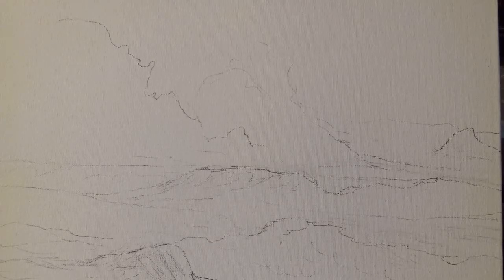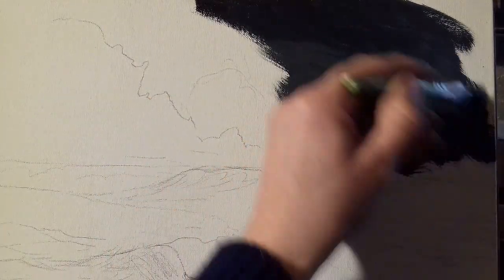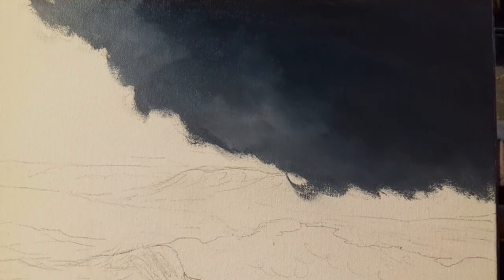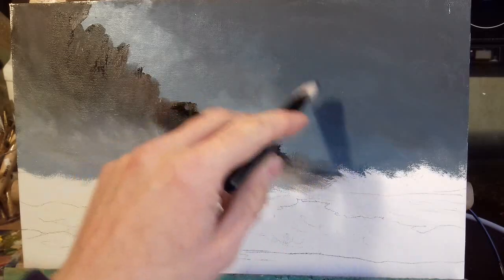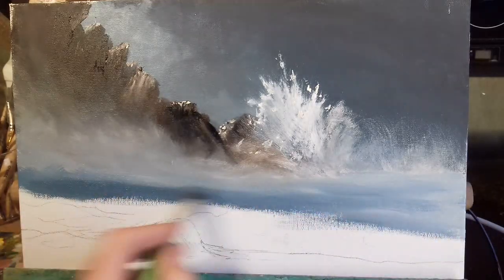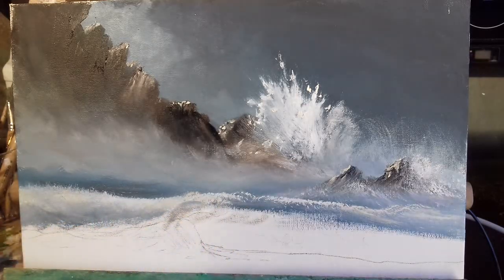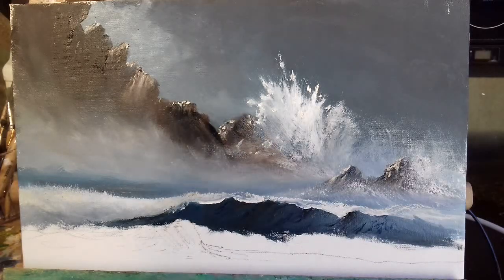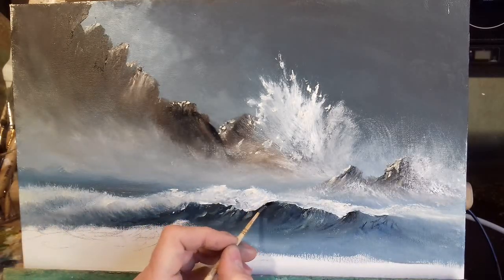how to paint waves part 1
in this tutorial i will be painting a lovely scene with waves crashing on rocks,
part 1